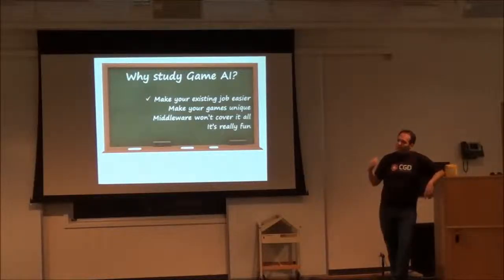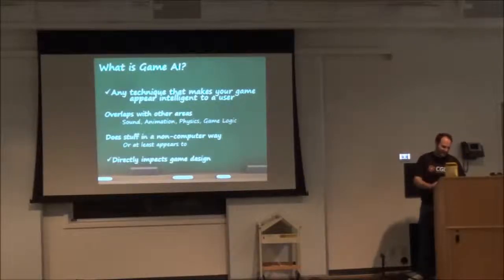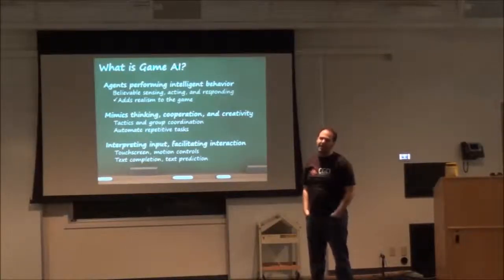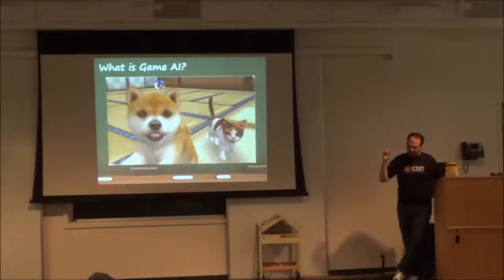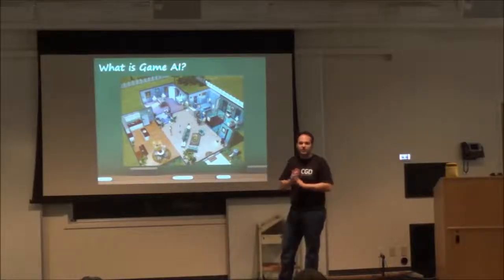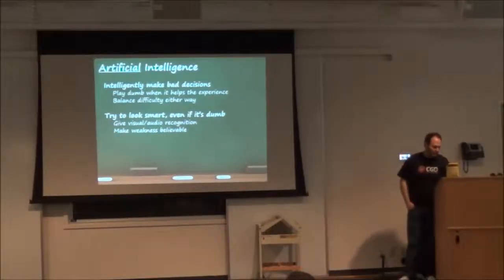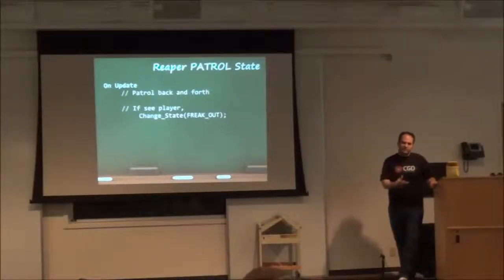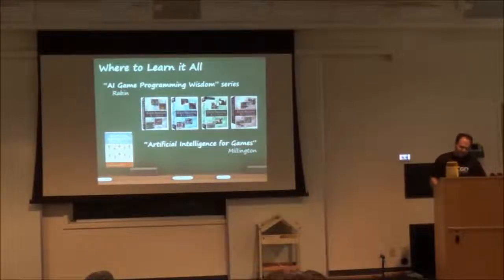CGDC Basics of Game AI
Joseph "Jii" Vasquez II talks about AI's in video games.

You can catch me on twitter: @OathAlliance